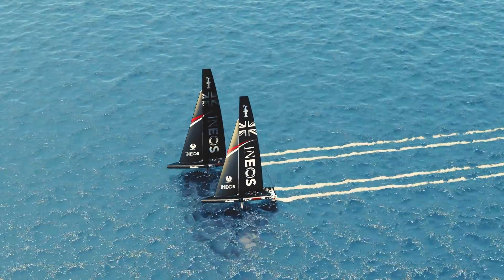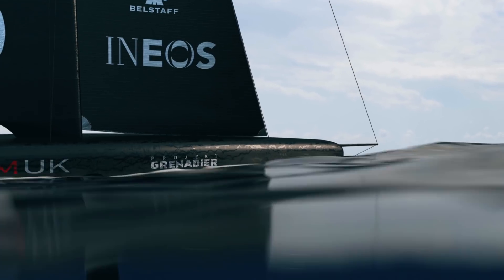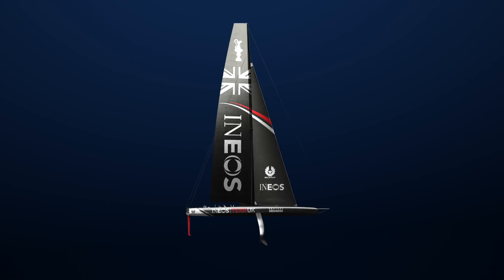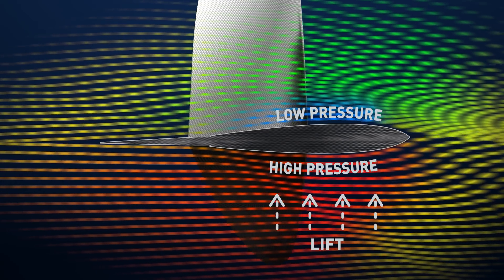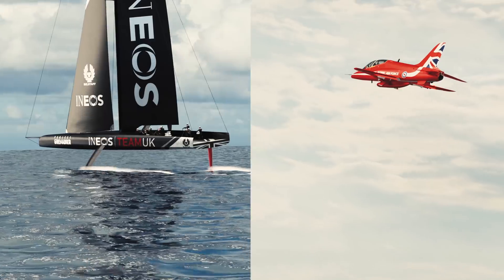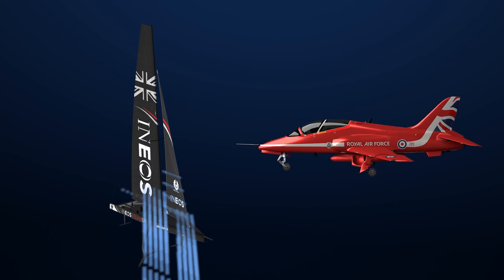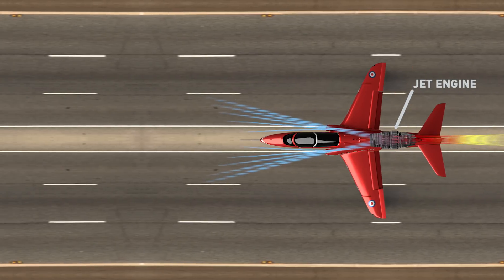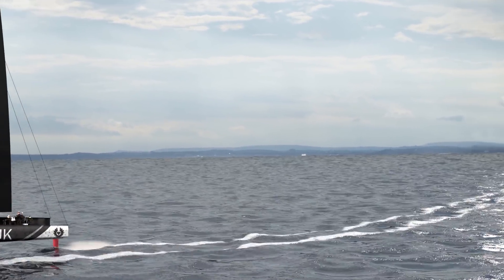STEM Crew | AC75 - The boat that flies!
The AC75 could reach 60+mph and up to 4 times the speed of the wind but how do we get the boat up in the air and out of the water?

Video by The 1851 Trust who are bringing STEM to life in the classroom using the inspiration of INEOS Team UK.